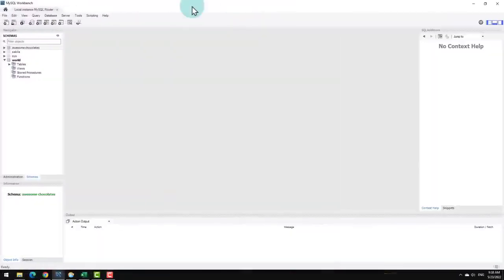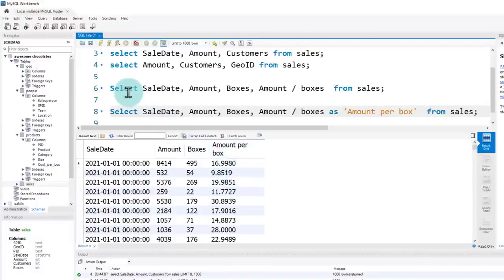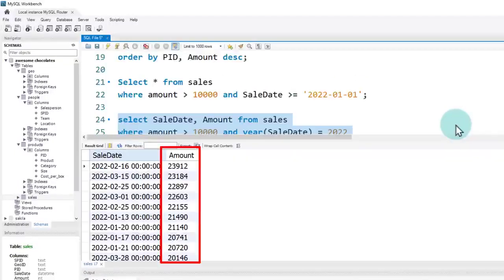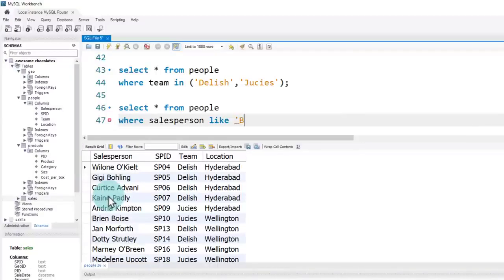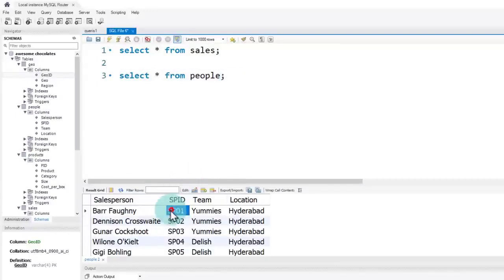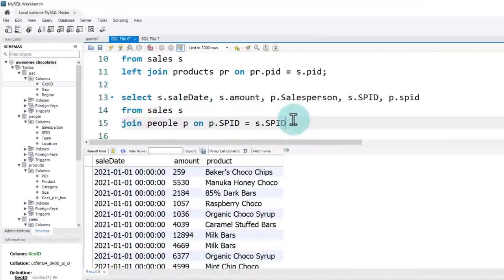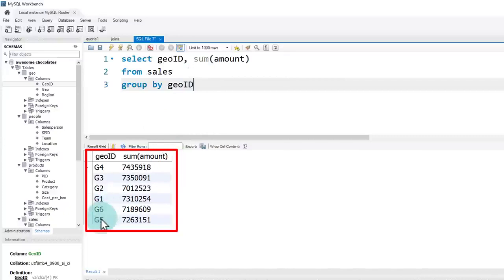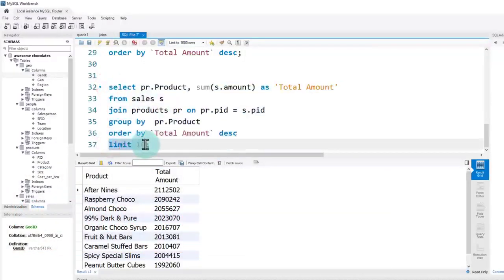Learn SQL for Data Analysis in one hour with sample dataset + 50 queries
Comprato este video que vi hace tiempo en el cual me inicio en SQL